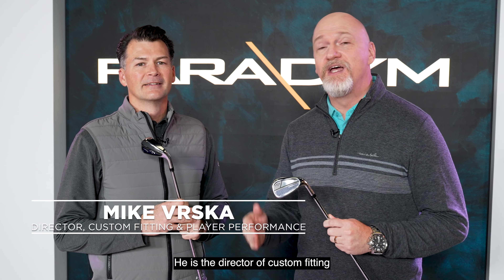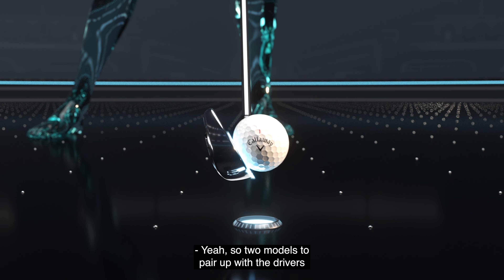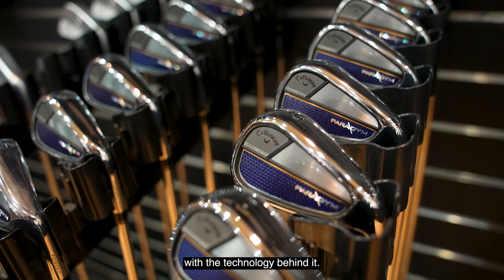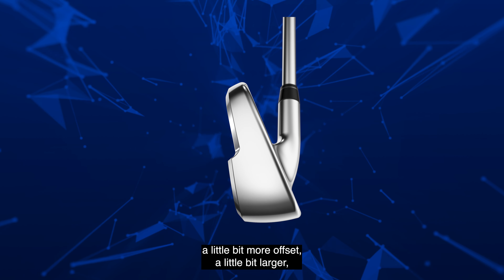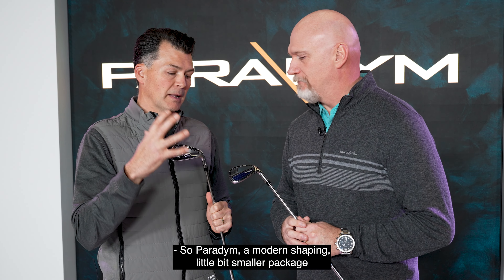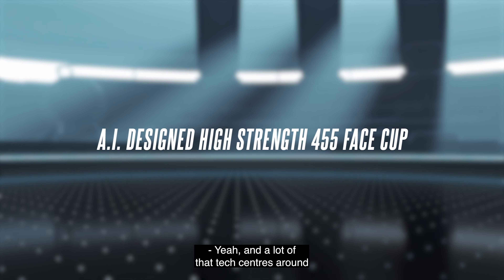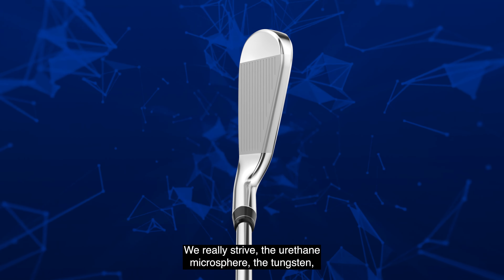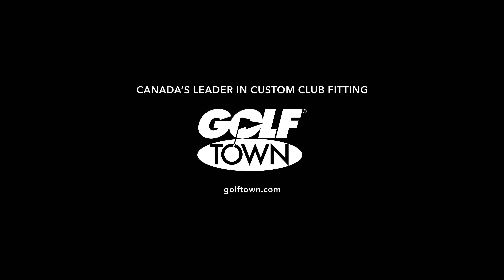What You Need To Know: Callaway Paradym and Paradym X Irons | Golf Town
Learn about the new Paradym and Paradym X Irons from Callaway's Director of Custom Fitting & Player Performance, Mike Vrska!